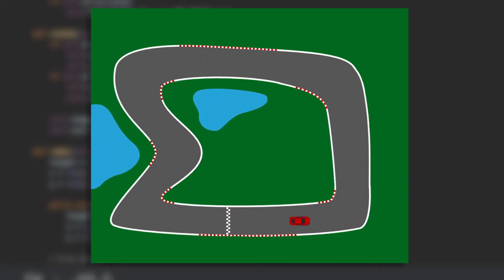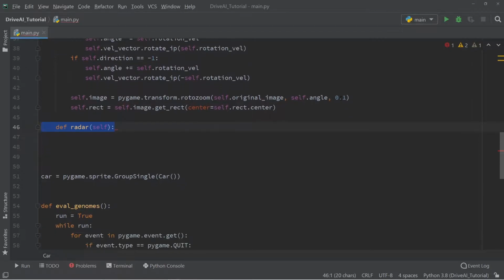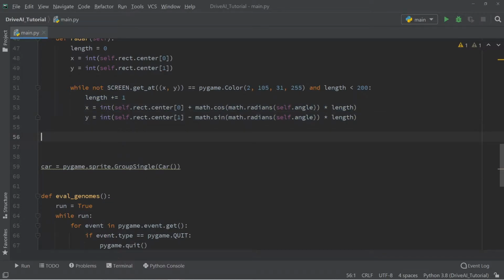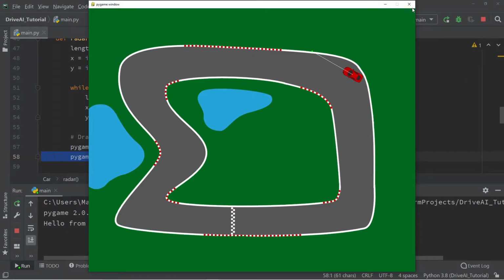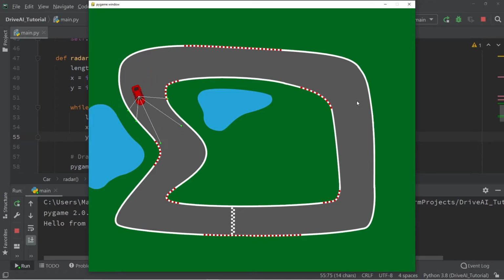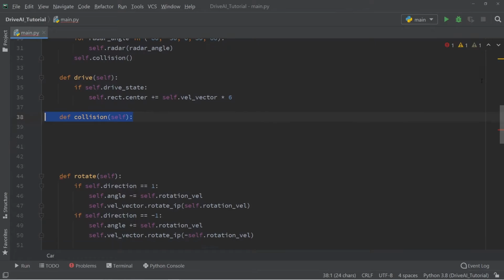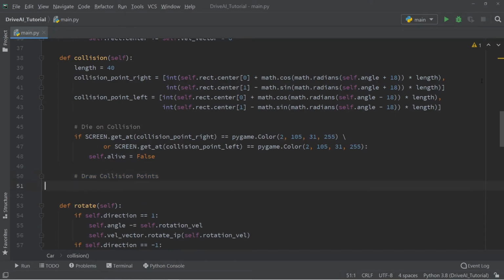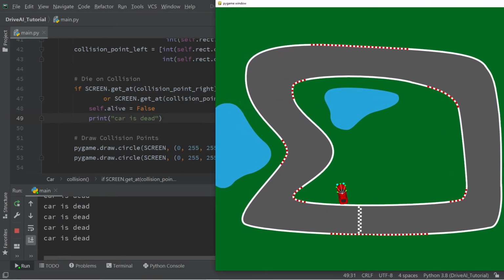A.I. Learns to DRIVE #3 - Radars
A Self-Driving Car built in Python using the NEAT library!

◾◾◾◾◾ Timestamps ◾◾◾◾◾
00:00 | Introduction
00:30 | Adding a Single Radar
02:05 | Adding 5 Radars
02:45 | Adding Collision Points
04:20 | Results

 ◾◾◾◾◾ Overview ◾◾◾◾◾
🎬 Next Episode: "Adding the A.I."

◾◾◾◾◾ Credits ◾◾◾◾◾
➤ Driving mechanic from Clear Code
➤ A.I. implementation from Adil